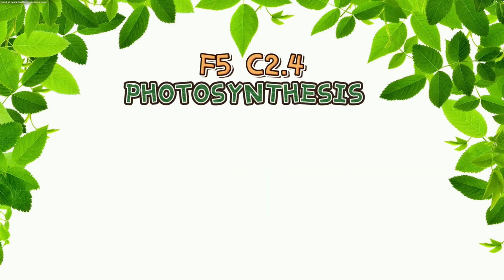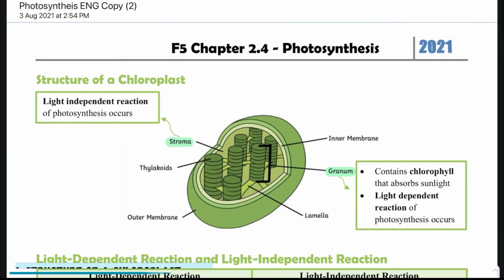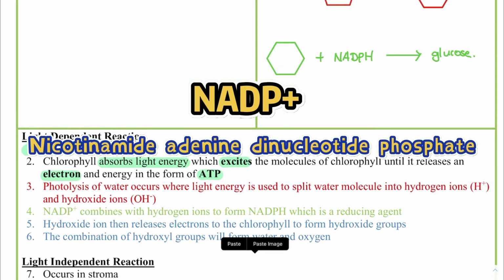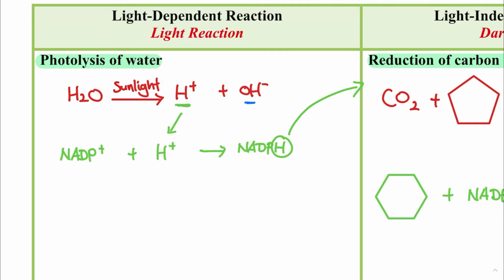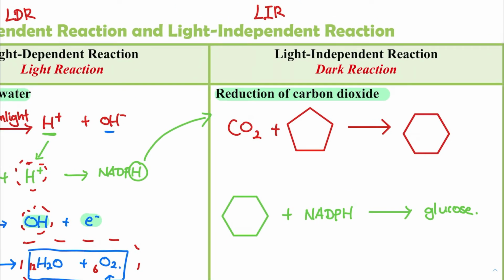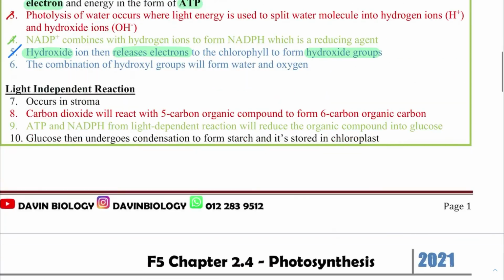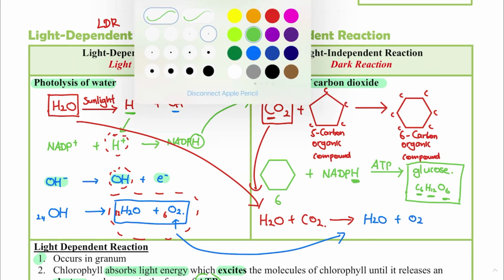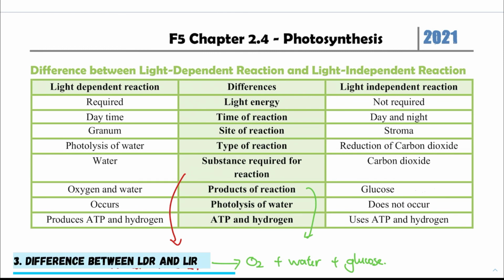【ENG】KSSM - F5 C2.4 - Photosynthesis (ENG Syllabus) Ezpz just like H + OH =H2O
📢FREE ONE MONTH TRIAL TUITION FOR FORM 4📢
KSSM F5 C2.4 - Photosynthesis
The photosynthesis process is divided into the Light-dependent reaction and the Light-independent reaction.
All you need to know are a few chemical equations to fully understand the whole photosynthesis process